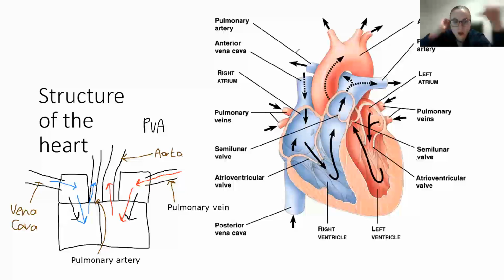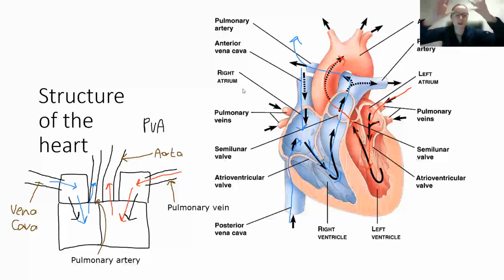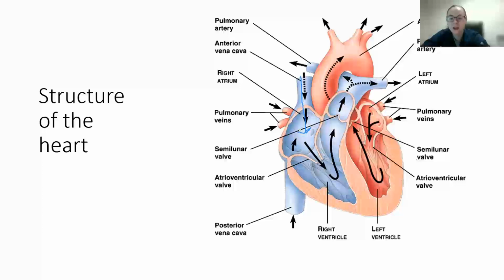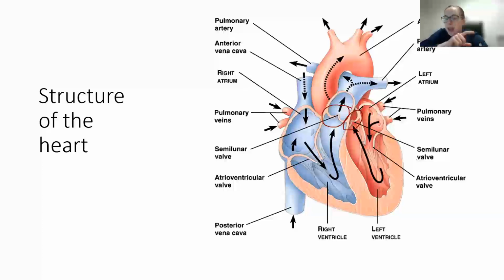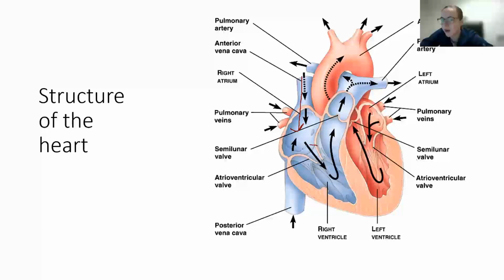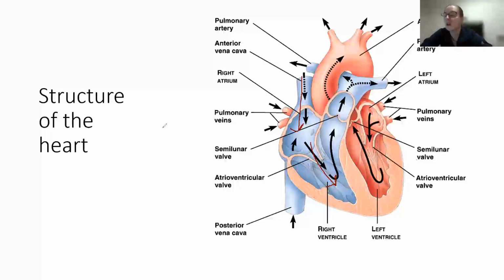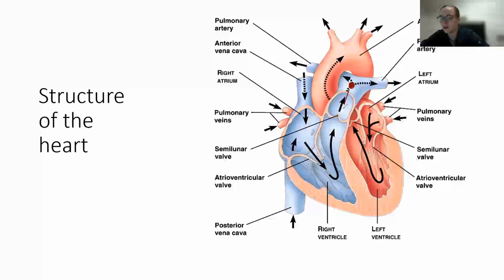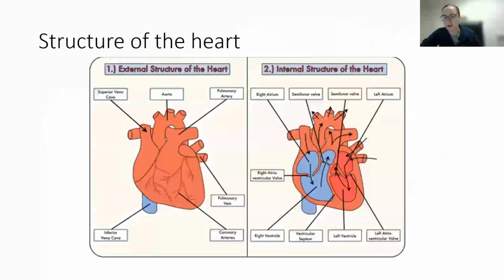Structure of heart - 2